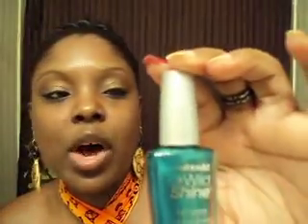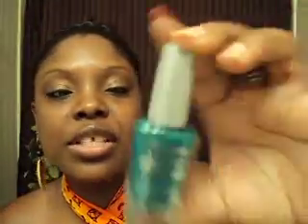Wet n Wild Summer Savings Make-Up Haul!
Hey guys, this is NOT a natural hair vid! (But my "hhuuurrr" does look kinda cruuuute, huh? *smile*)

Just coming to you with a quick vid and YES minor rambles! Yes, ladies and gents...who DOESN'T like saving money??

Featuring 5 Wet n Wild products including lipshine (s), nail polish, and mascara!

Peace and blessings always Youtube!

Patience IS Progress!